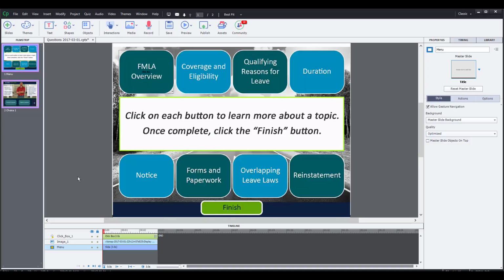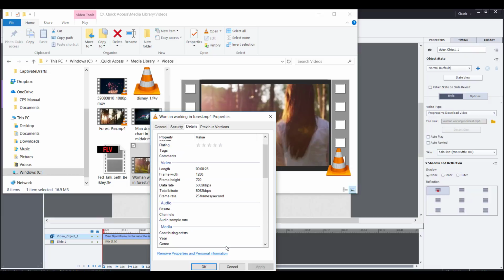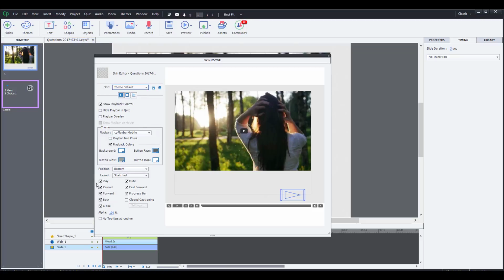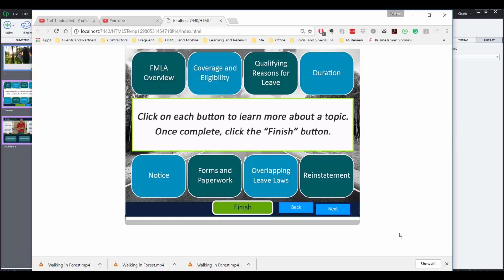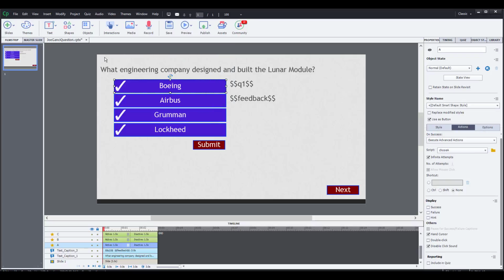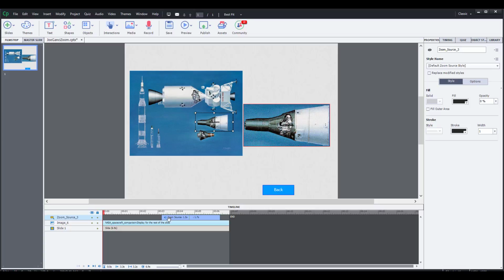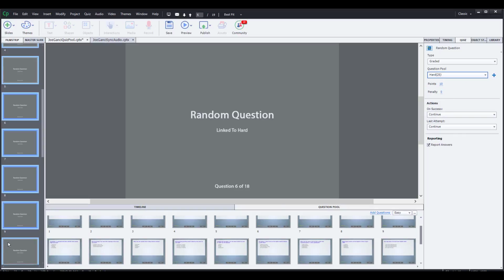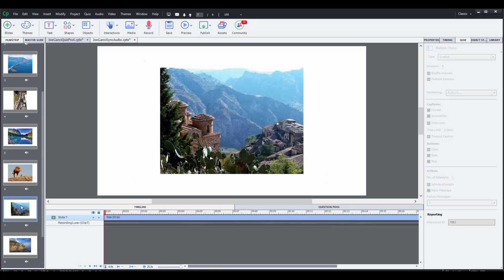Your Captivate Questions, Edition 1 - 2017-03-01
You may download the Captivate files discussed in this video

Have a Captivate question?
Joe will try to answer your question in an upcoming session.

In this edition:
1. Cassie Schauer would like to know how to stop audio from repeating when returning to a slide.
2. Lee Bandy wants to know how to stop playback of videos from causing lags.
3. Bryan Frame is looking to get rid of the playbar and create custom navigation buttons.
4. Buddy de Gruy needs to allow learners who skip quiz questions to be able to go back and answer those.
5. Jay Shuck asks how to create a zoom for when the narrator wants the learner to focus on a screen element.
6. Dickmar Tejada is trying to figure out two things:
- Create an exam with ten questions randomly chosen from a pool.
- How to resynchronize a bunch of audio in a file after the audio has changed.

Table of Contents:

00:00 - Introduction
01:41 - Stop Audio from Repeating
07:31 - Make Video Load Faster
17:46 - Custom Navigation Buttons
30:06 - Create Your Own Quiz Questions
37:22 - Use a Zoom Effect
41:21 - Randomize Quiz Questions
53:16 - Synchronizing Audio That Has Changed